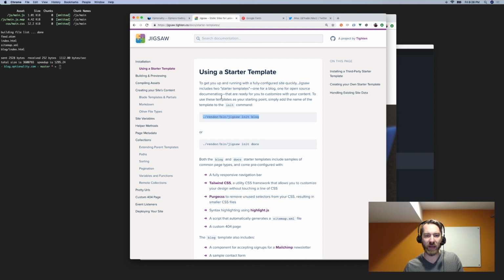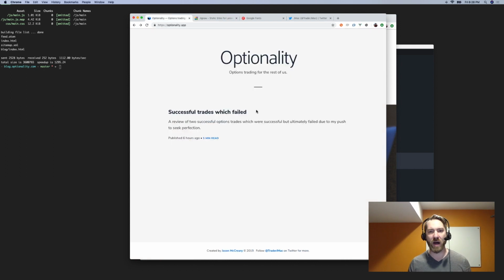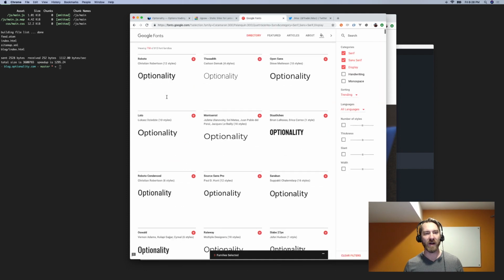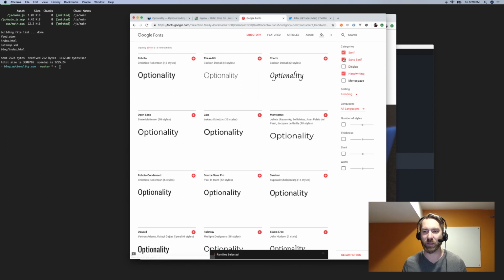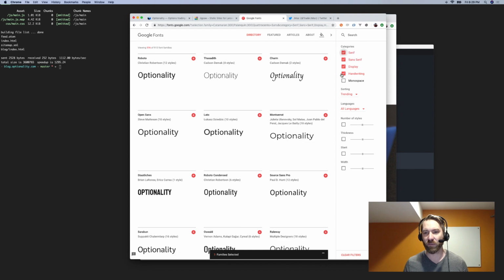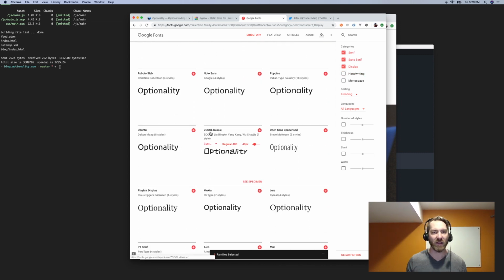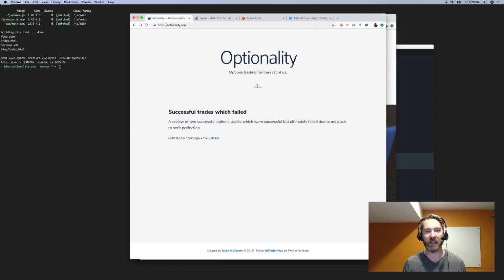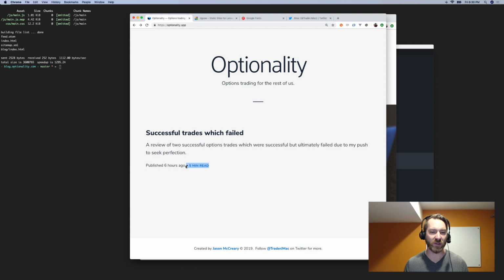Building Optionality #2 - Building an audience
In this second video in the "Building Optionality" series on building a new product I revisit some of steps for creating the blog as well as strategies for publishing content.  I review a few product decisions as well as technical details. Just more preparations to build the audience before actually building the product.